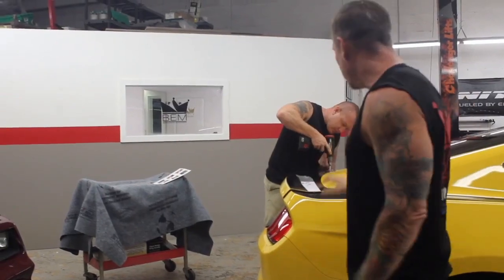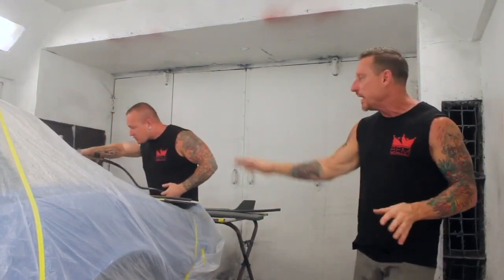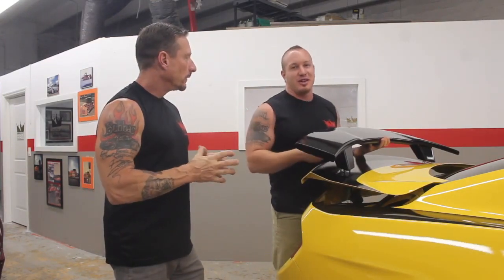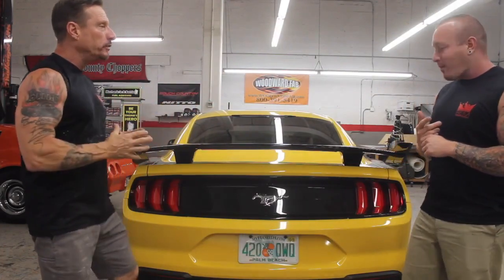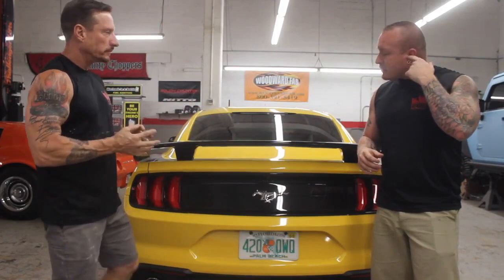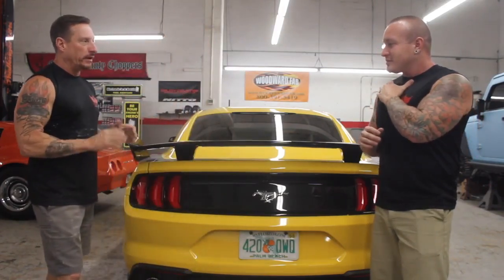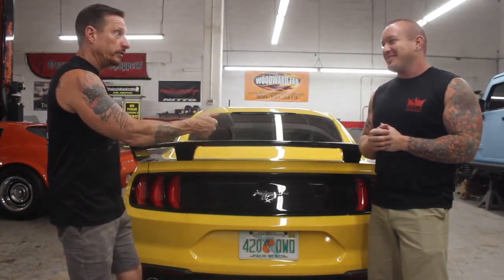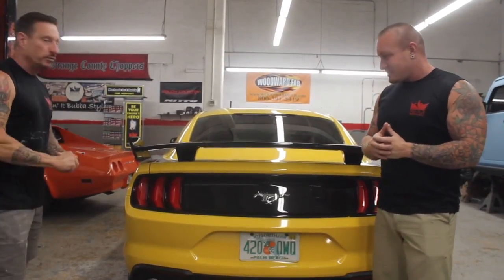How To Prep, Paint & Install A Rear Spoiler On A Ford Mustang - DIY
BEM @bubbasexoticmotorsports  with Tom & The Master Bubba @bubbasexoticmotorsports receive the MP Concepts @mpconcepts rear spoiler for Mystang, a female owned 2018 Ford @ford Mustang @mustang.
Watch as the father & son award winning team take this otherwise plain plastic rear spoiler and turn it into a piece of art that looks like it belongs on a $300,000 Lamborghini!

Bubbas Exotic Motorsports @bubbasexoticmotorsports is the award winning father & son car car, truck truck & motorcycle motorcycle building team who currently host 2 #1 rated internationally syndicated Motorsports shows as seen on Youube @youtube, Instagram @instagram, Facebook @facebook & other digital platforms and heard on iTunes @itunes and the former hosts of a Silver TELLY award winning network TV show.
Join Tom, Bubba @bublloyd & Diesel @championdiesel LIVE every Friday from 11 to 1130 am EST on the Bubbas Motorsports Facebook page for lighthearted, loving  and technically packed episodes of everything you wanted to know about cars, trucks & bikes.

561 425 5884 gets it done!